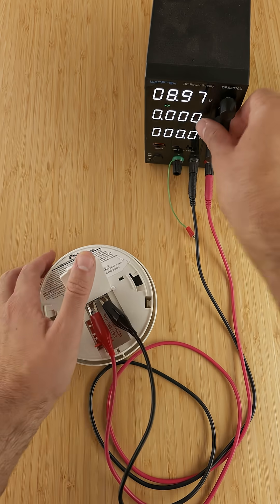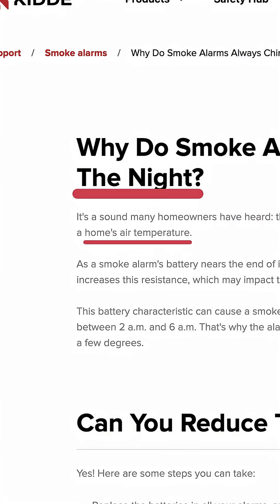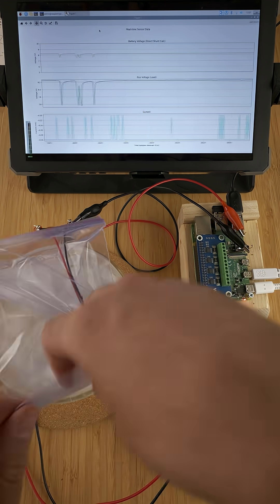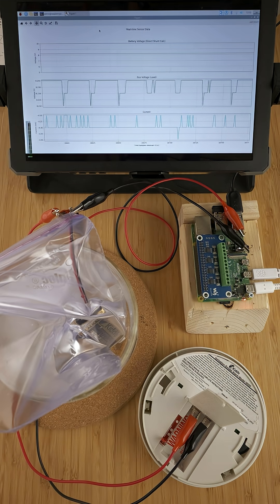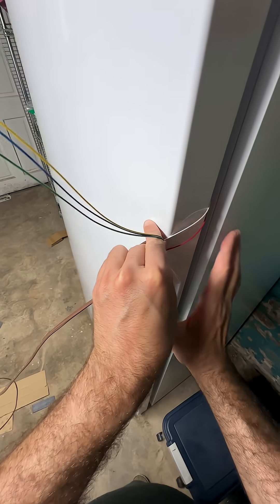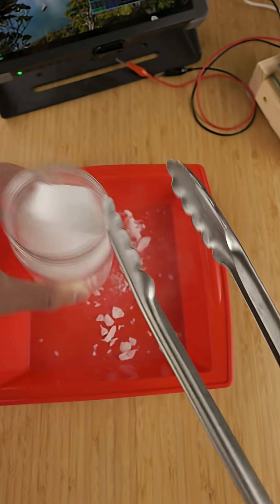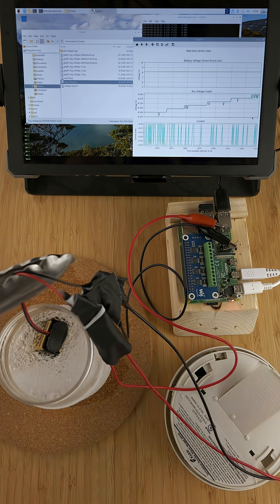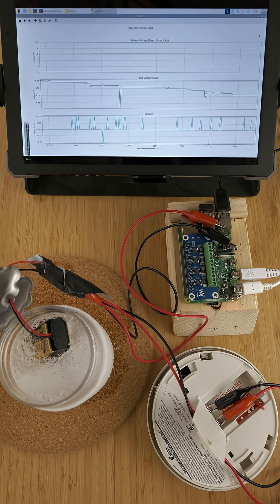why do smoke detectors always start chirping at night?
Maybe a better question is, "do smoke detectors actually chirp more often at night, or are they just more annoying when they do?"